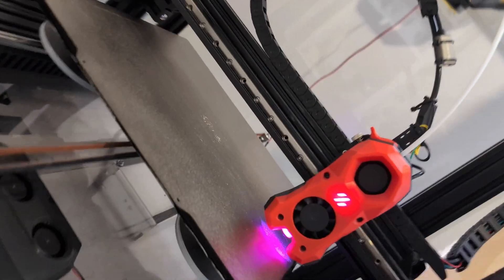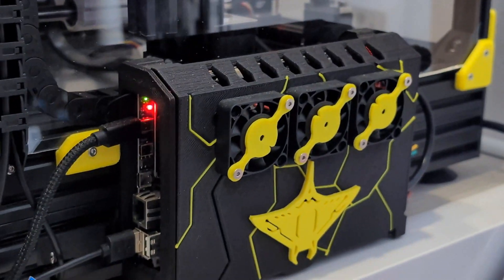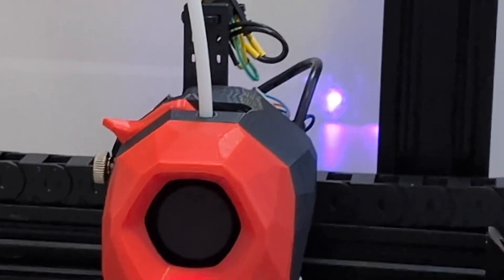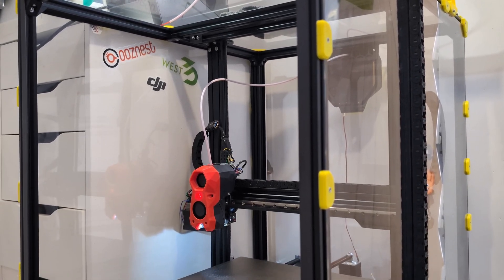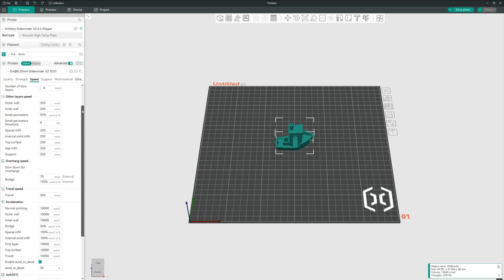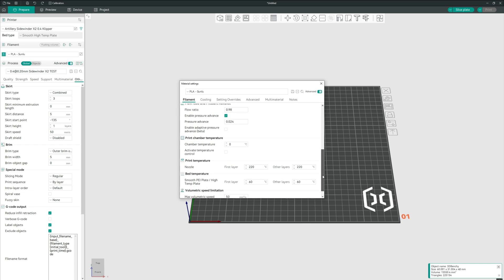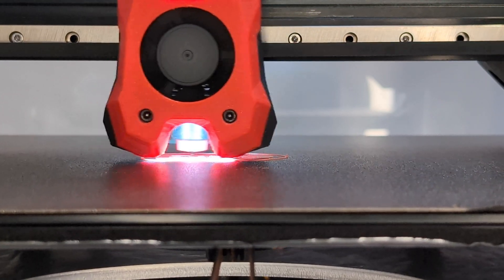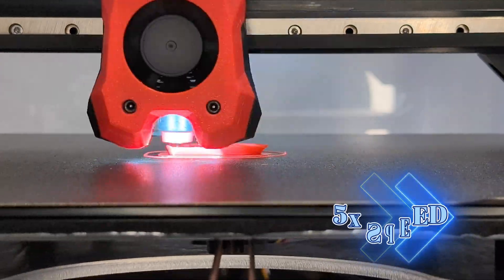My Heavily Modded Sidewinder X2 – Can It Print a Benchy in UNDER 20 Minutes?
Can a heavily modified Artillery Sidewinder X2 handle high speeds?

In this video, I put my highly upgraded Sidewinder X2 3D printer to the ultimate test—printing a Benchy at 250mm/s with 10,000 acceleration in under 20 minutes! This isn’t your standard SWX2; I’ve rebuilt it with:

✅ BTT Manta M8P v2 + TMC2209 drivers for smooth motion
✅ Cartographer 3D probe for perfect first layers
✅ Stealthburner extruder + Revo hotend for high-speed extrusion
✅ Linear rails on X & Y for precision at high speeds
✅ Dual Y motors for extra torque & stability
✅ 7” touchscreen for better control
✅ Fully enclosed frame for ABS & ASA printing

⚡ Will this high-speed 3D printing test be a success, or will it fail spectacularly? Let’s find out!